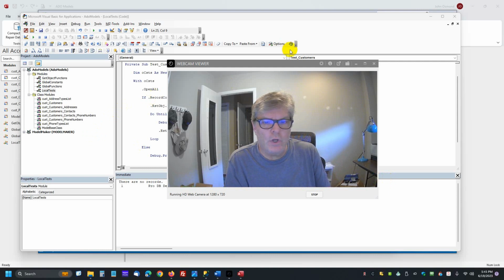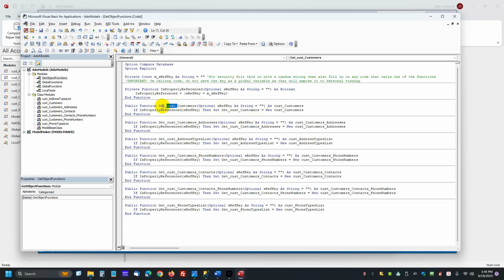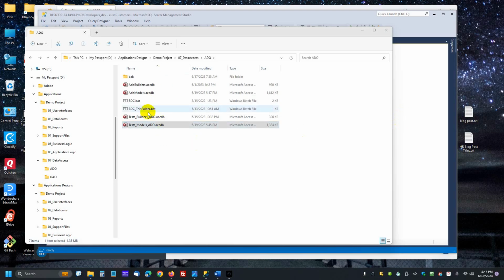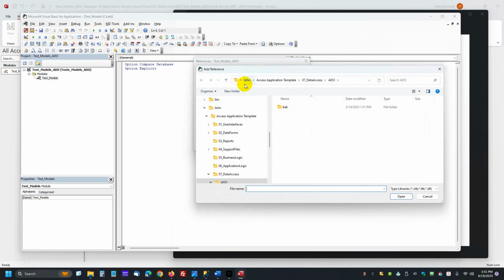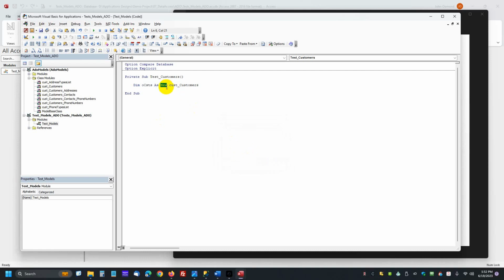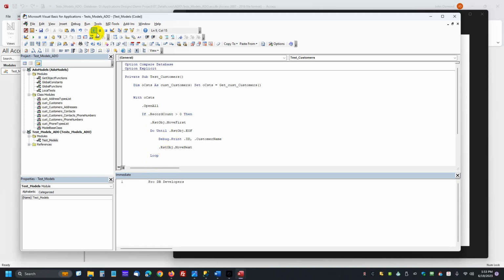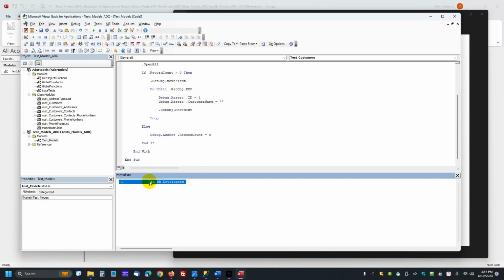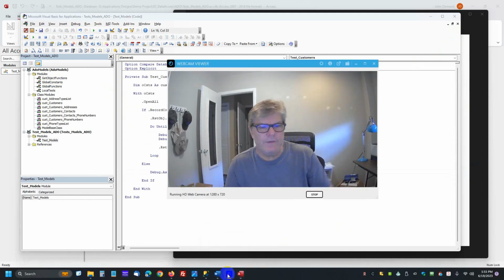MS Access Demo Project - External Model Test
Pro DB Developers - Microsoft Access / SQL Server Demo Project - Exertal Model Test